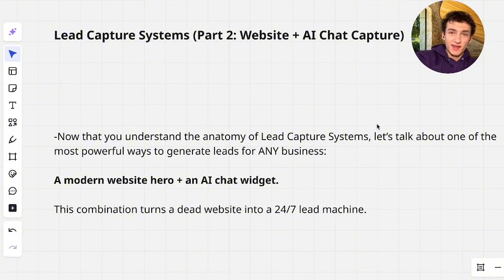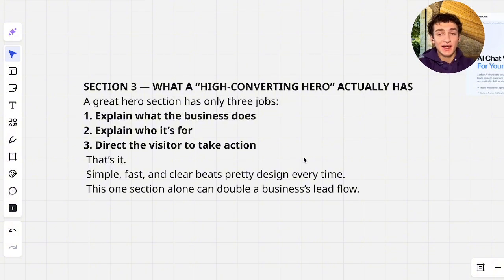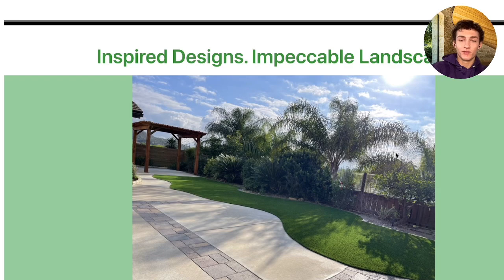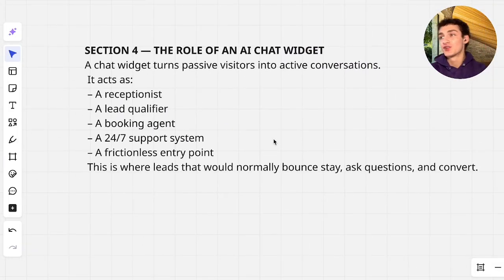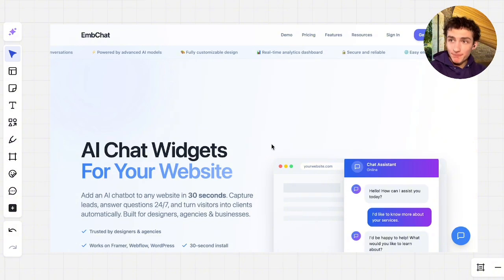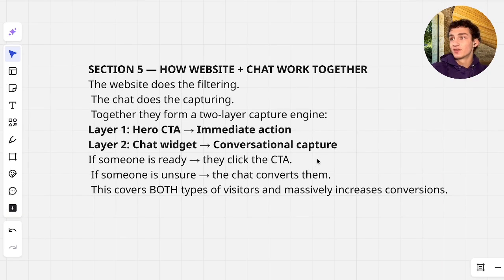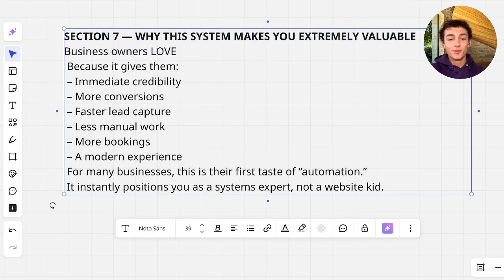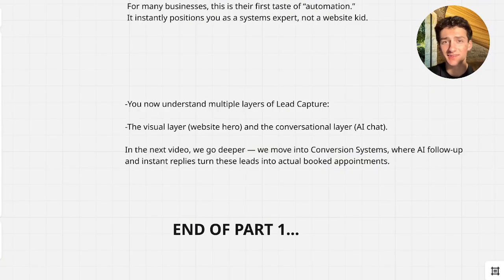Boot Camp Day 5: Lead Capture Part 2